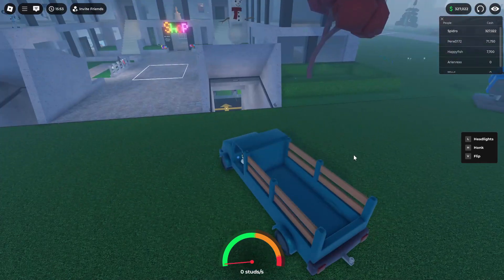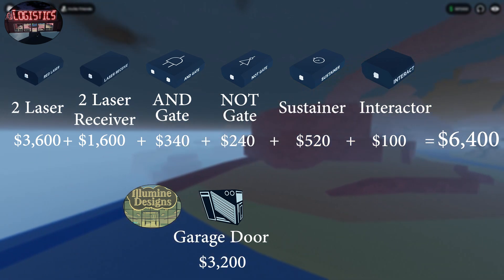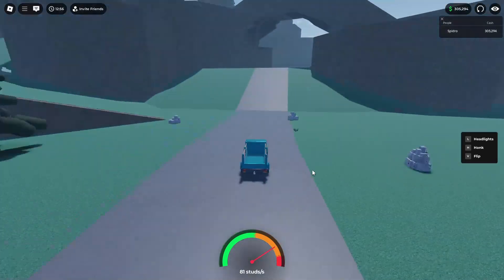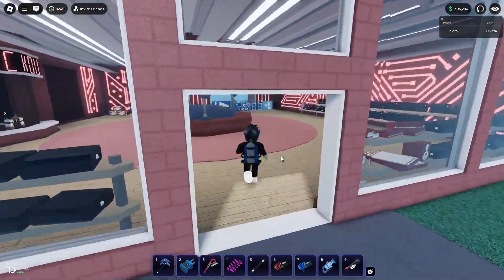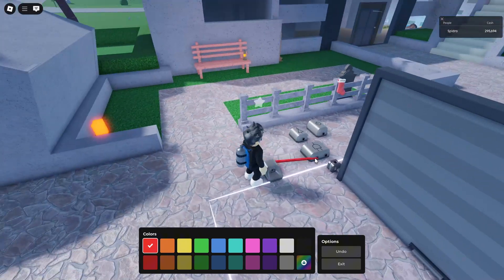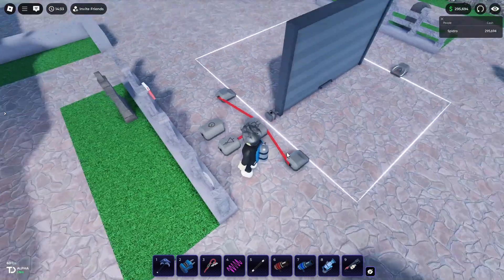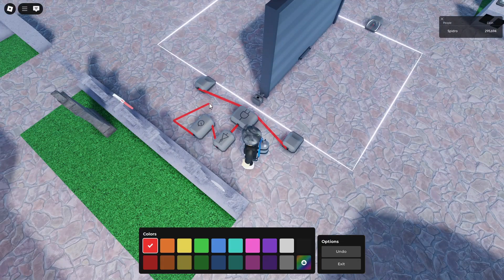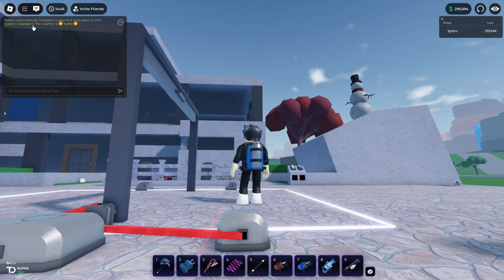How to Build Automatic Garage Door With Laser | Oaklands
00:00 Intro
00:07 Recipe
00:13 Buying
01:23 Building